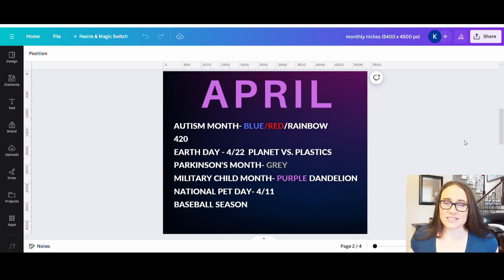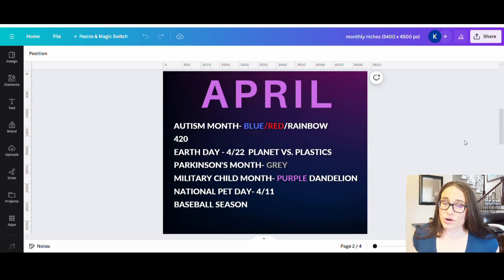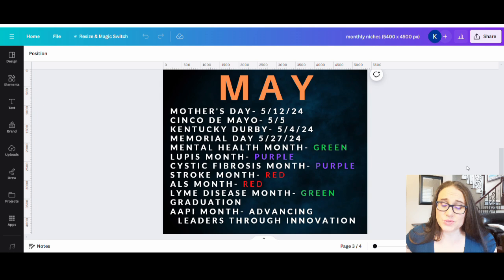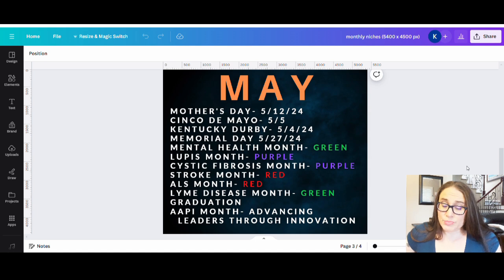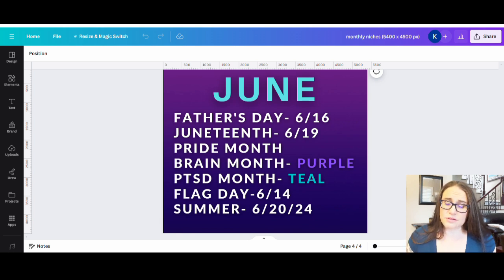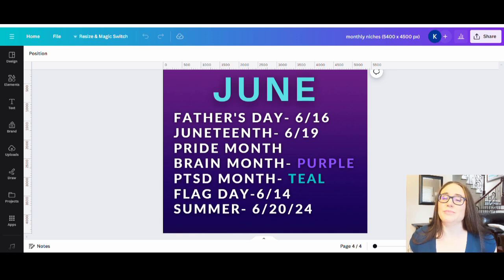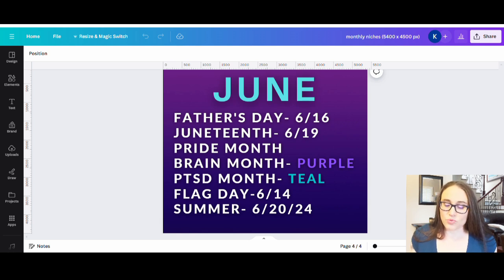Make Money In Quarter 2 of 2024 By Designing For POD Products In These Top Selling Niches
This video gives a long list of top selling POD niches for the second quarter of 2024. Master 2024 by learning how to make trending niche designs you can sell on shirts, mugs, stickers, hats, ornaments, pop sockets, phone cases and more. Grow your print on demand business by learning new skills and sell your designs on POD platforms such as Amazon Merch on Demand, Amazon Seller Central, RedBubble, Etsy, TeePublic and more and make supplemental income in 2025.